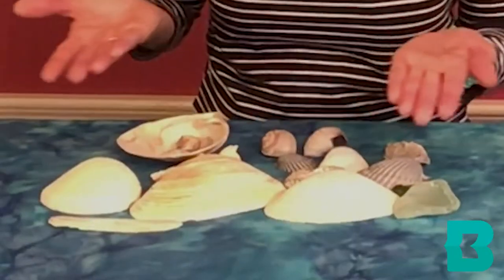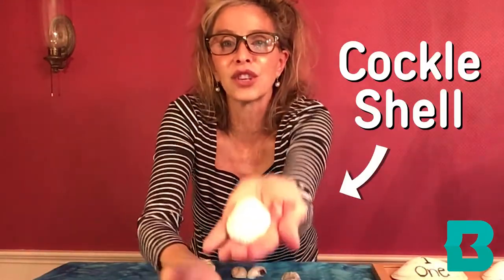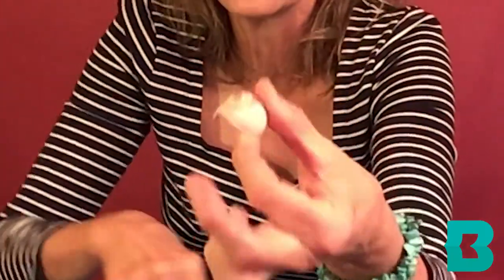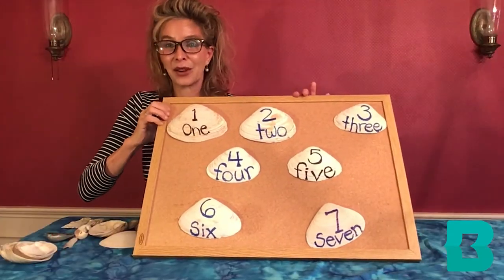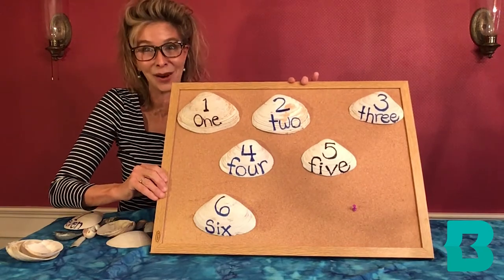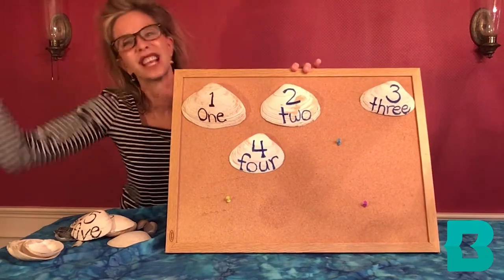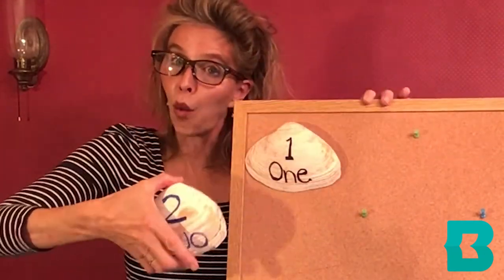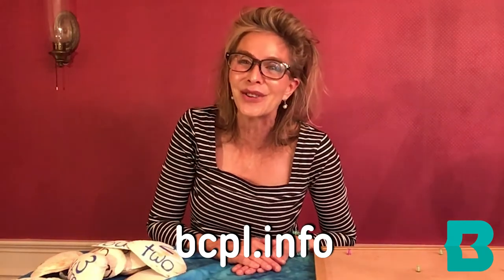A Sea Shell Show and Tell From BCPL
It's a sea shell show and tell, and a counting song, too! B Creative with Baltimore County Public Library.